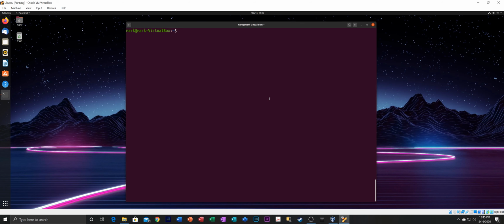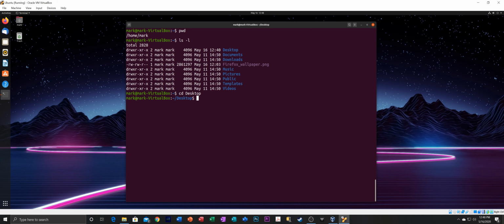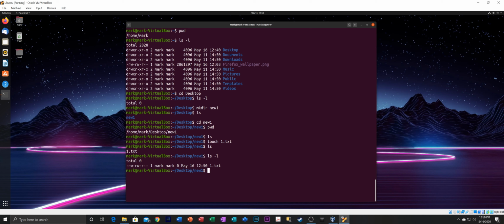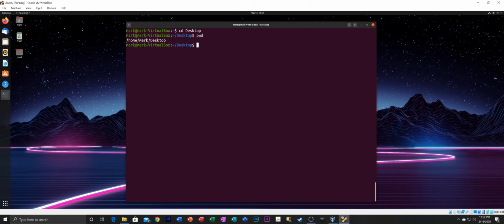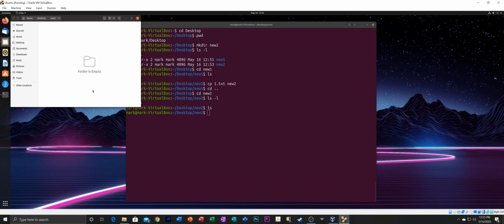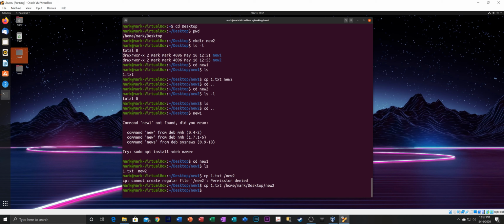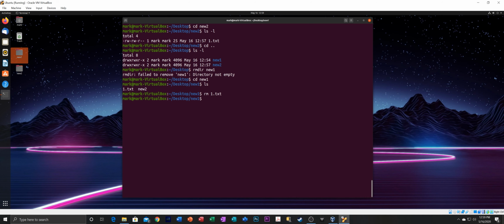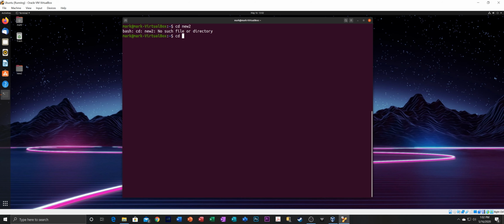Linux Terminal Basics